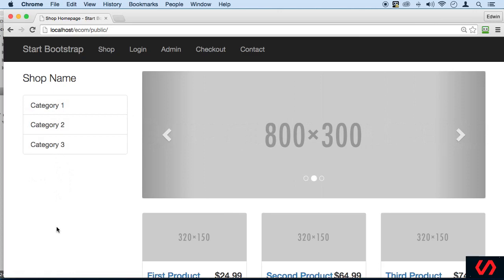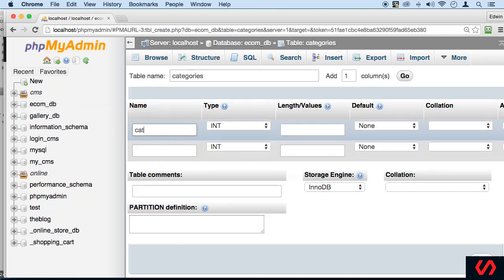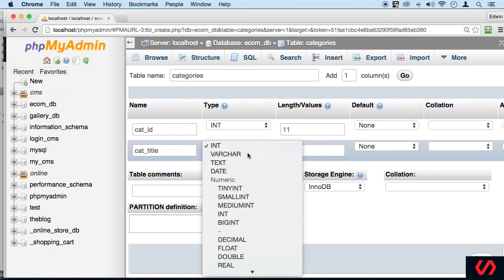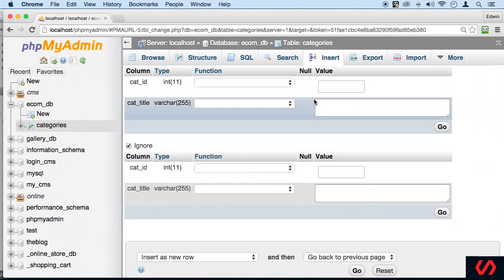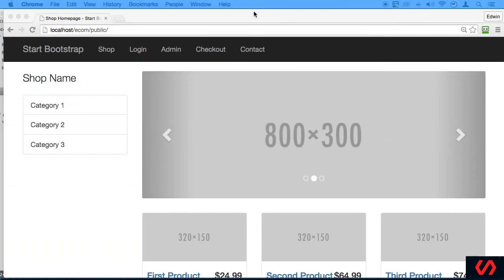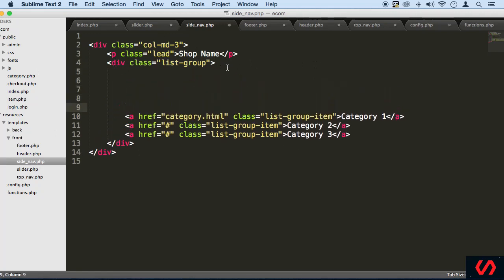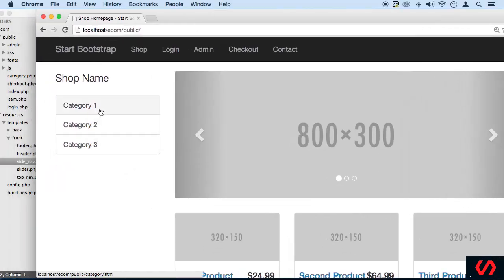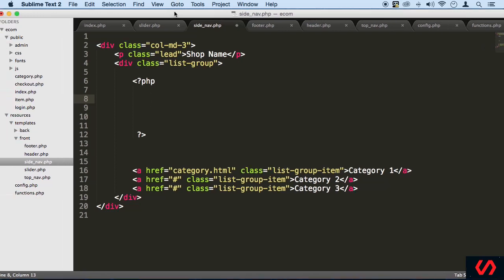12 Creating the Category Table English